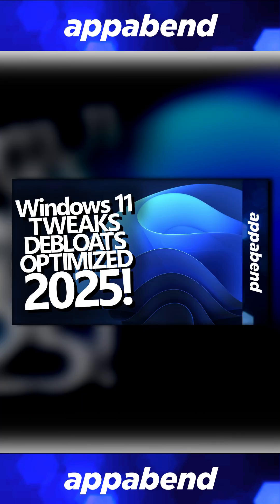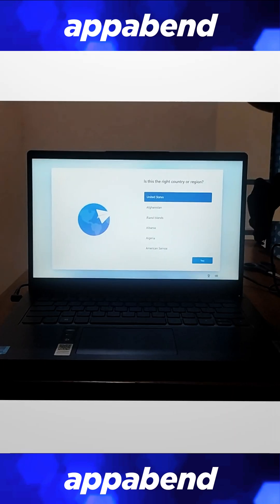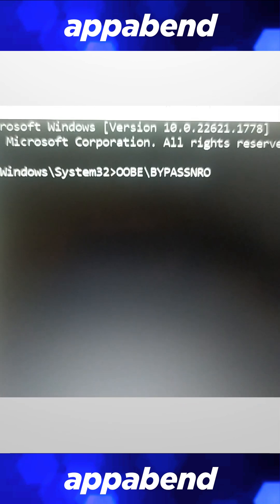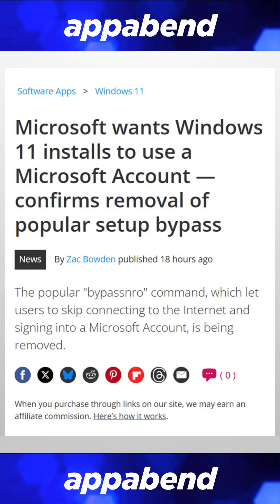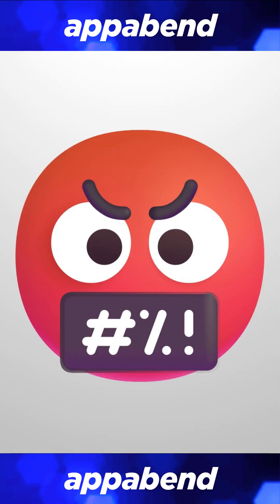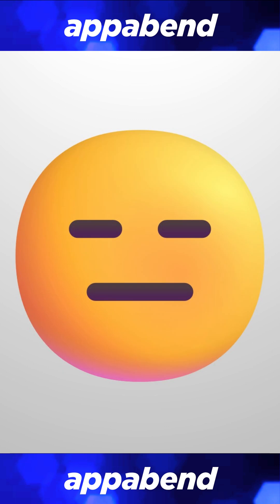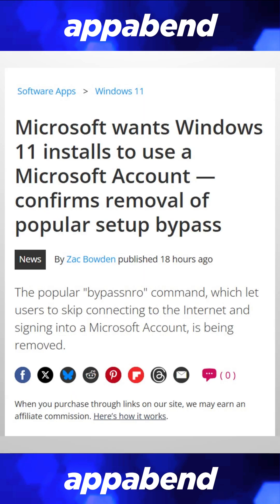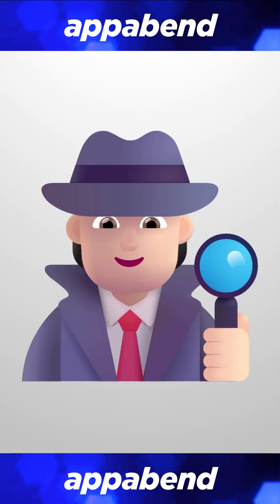WAY EASIER Alternative for Windows OFFLINE Installation!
A couple days ago, I uploaded my Windows 11 tweaks video. I showed you guys how to bypass Windows online installation using Bypass NRO. And then Windows came in and be like "Hey, we're going to remove that bypass and make that tutorial outdated by the time you posted it!" Great work as always, Microsoft. You totally screwed me and so many others who are about to use your spyware-ridden operating system.

Is there an alternative? Yes. At the time, the alternative is to apply a registry tweak that restores the bypass NRO. I have included the command in my last tutorial, but it's on the last minute of that tutorial and it's definitely complicating for most users.

Don't worry. There is a much easier way that works even in the current Windows 11 installation. Once you boot up the Windows 11 setup, open the command prompt and type in "start ms-cxh:localonly." This command lets you create a local account and bypasses all that dumb installation kerfuffle, and I have also included this in the description of my last tutorial too.

How long will this bypass last? Honestly, I have no idea. They're removing the bypass for "security reasons," but just because the internet is about as essential as electricity these days doesn't mean I want to hook everything up through the internet, and setting up Windows is definitely one of those things I prefer to be done locally.